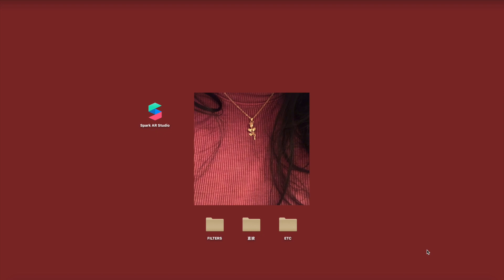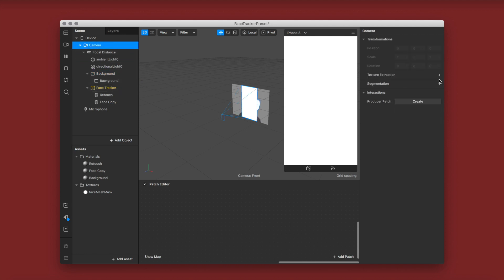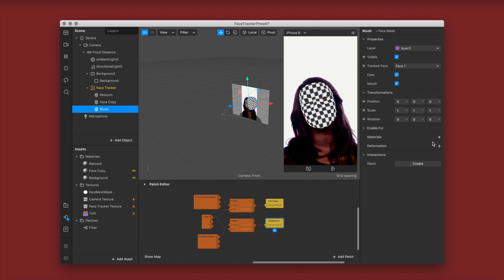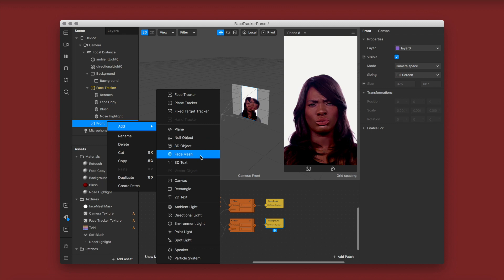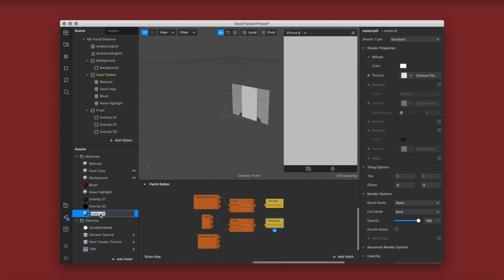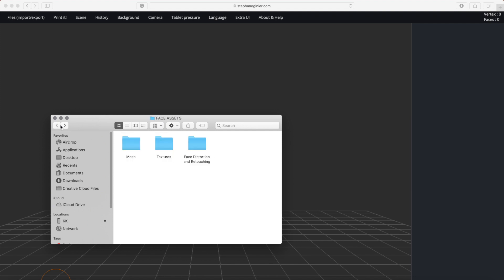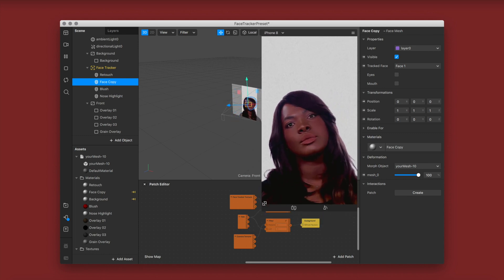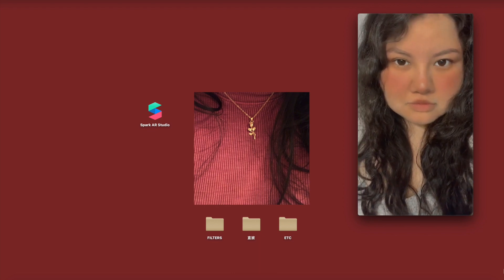SPARK AR TUTORIAL - Tan Lut + Grain + Retouch + Deform + Tap to Change - Instagram Filter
Hello!
Feel free to request more tutorials in the comments :)

Links to everything mentioned in the video are below.

Intro and Icon made by: @jsbe101 on Instagram